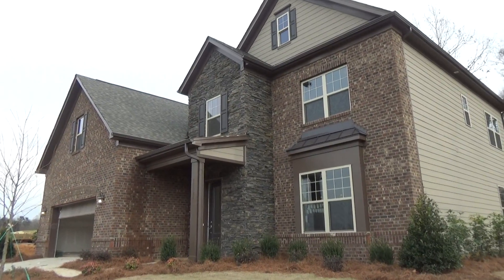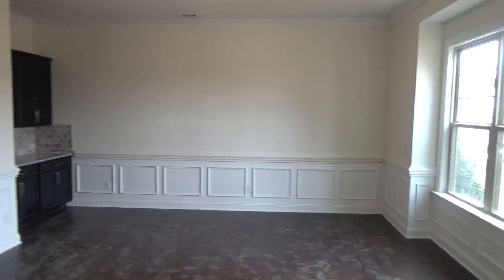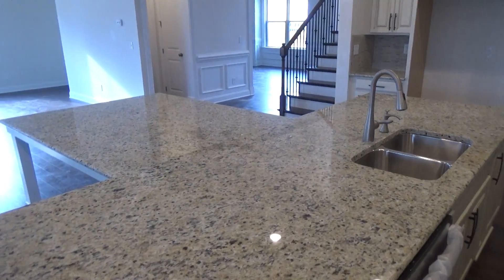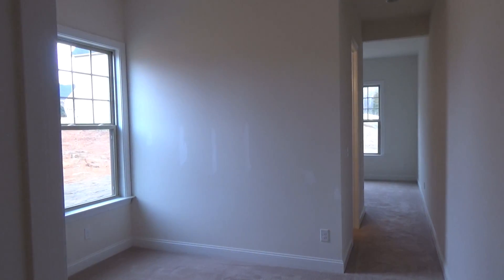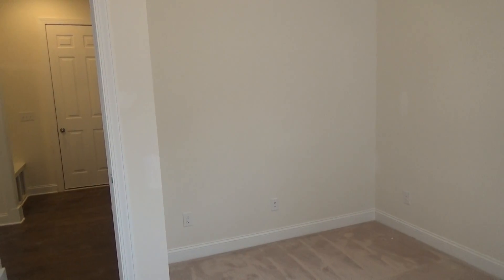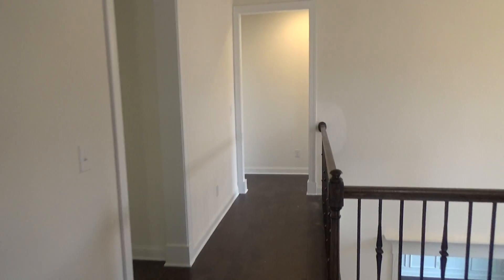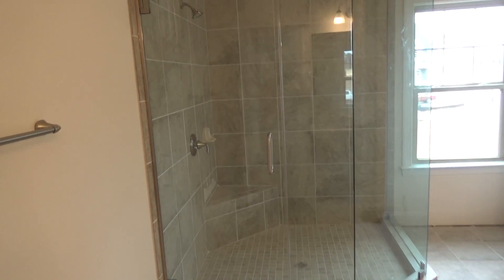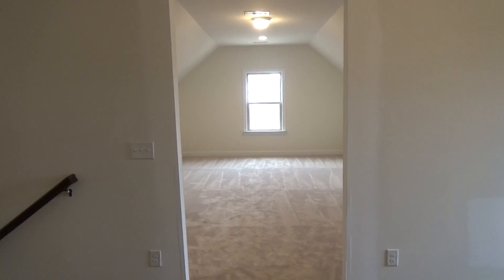ROCHESTER Multigenerational Plan from Taylor Morrison in Charlotte NC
to see Video and current listings of multigenerational homes for sale in greater Charlotte. ROCHESTER Multigenerational Plan from Taylor Morrison in Charlotte NC is a remarkable multigenerational new construction plan as you'll see in this exclusive Roger Holloway YouTube real estate broker's tour. To have an "in-law" suite on the main floor is a big deal if you have an aging parent and think you'd like to offer them "aging in place" love under your roof. As your Buyer's Agent, my services to you are free, as the seller pays my fee. Multigen at its best and all for under $500,000.

Charlotte Real Estate and New Construction
is the real estate search engine from Broker / REALTOR® Roger Holloway that is filled with thousands of YouTube videos of new construction homes & neighborhoods in Charlotte, North Carolina & Fort Mill, South Carolina metro real estate market. Watch ChoiceCarolinaHomes YouTube videos of subdivisions like Riverwalk - Rock Hill SC, Baxter Village & Springfield Golf - Fort Mill, SC, Bridgemill - Indian Land SC, Ballantyne & Blakeney - Charlotte NC 28277 including homes for sale in the Ardrey Kell High School district, Berewick and The Palisades - Charlotte, Ladera - Marvin NC. Plus, you can view exclusive Charlotte REALTOR® reviews and community tours of 55+ Active Adult neighborhoods like Trilogy Lake Norman, Sun City Carolina Lakes, Carolina Orchards, Tree Tops by Lennar, Epcon Communities Courtyard neighborhoods, and Kolter Homes. You'll also see broker's video tours and current listings of Charlotte area homes for sale in luxury gated neighborhoods including Chatelaine, Skyecroft, Longbrooke, Ladera, Gates at Ansley, Providence Downs South, and more. Custom home YouTube tours are featured in SouthPark, Myers Park, Dilworth, Elizabeth, Chantilly, Plantation Falls Estates, and Ballantyne Country Club, allowing you to actually view the neighborhoods as if you were in the car of your Buyer's Agent Roger Holloway.